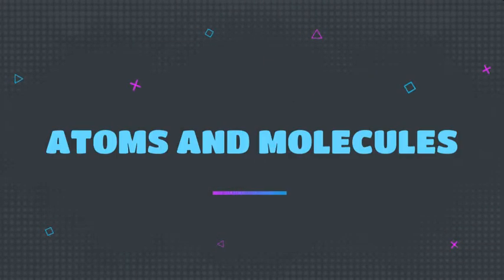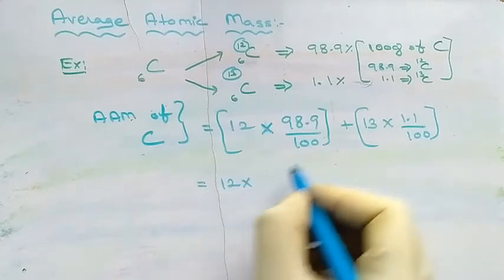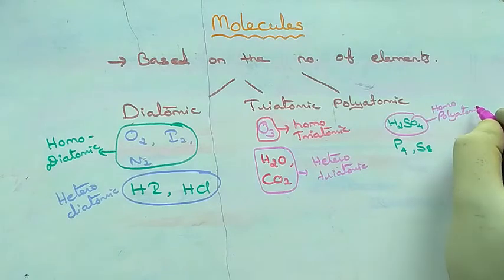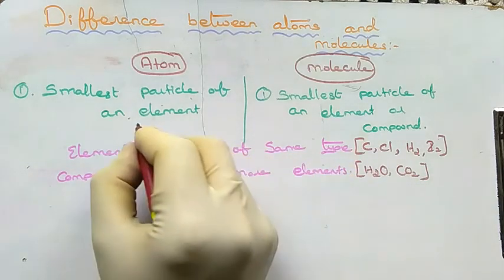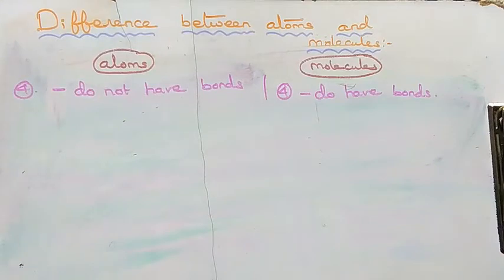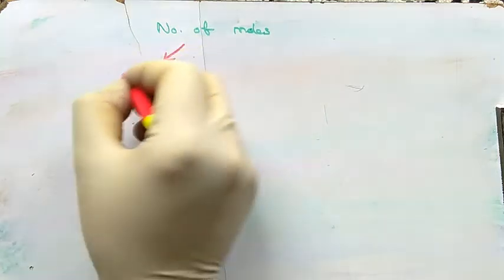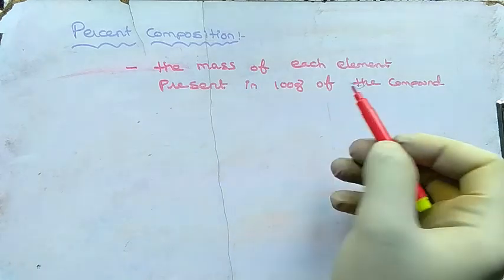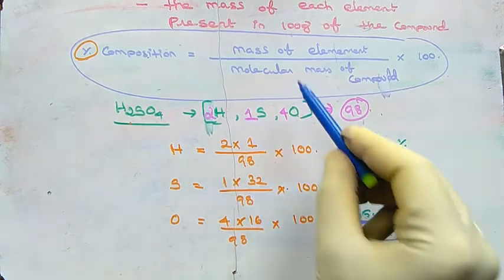ATOMS AND MOLECULES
Atoms and molecules are taught with appropriate examples in an easiest way to understand. Difference between atoms and molecules explained with more examples and explanations.

Calculations of average atomic mass and average molecular mass explained well.

Also calculations of Number of moles of Atoms, molecules and gases explained.

Percentage composition to find the percentage of each element presented in a compound also explained with examples.